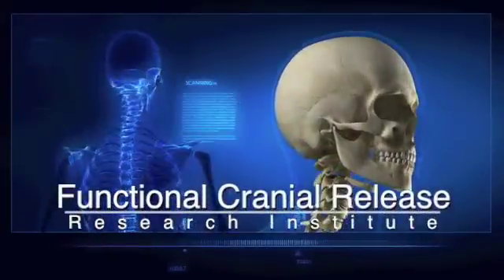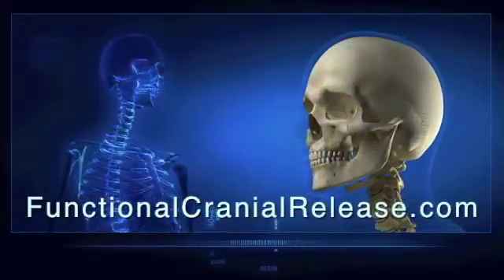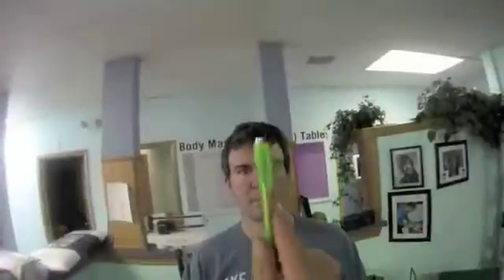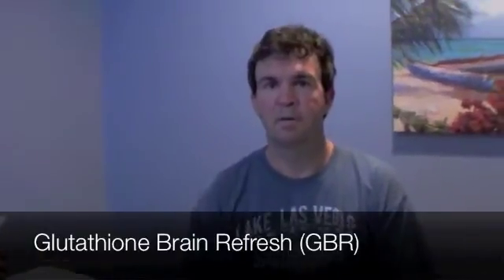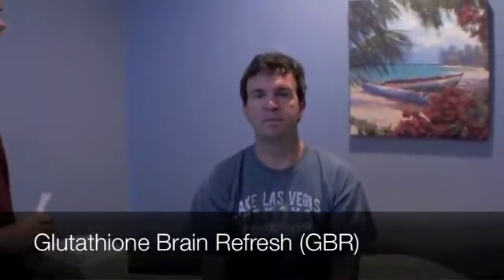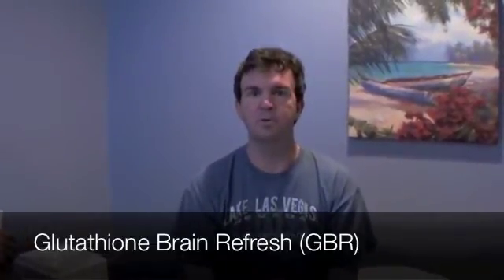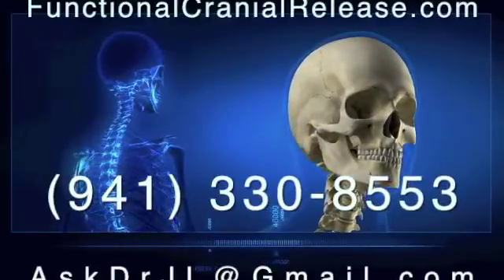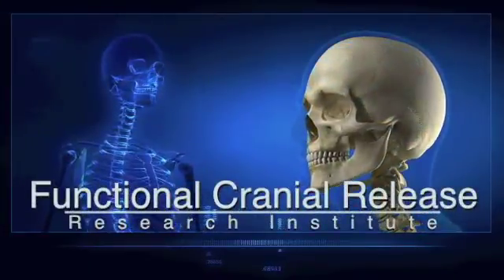Endo-Nasal Balloon Inflations restructure face and relieve pain (*check out video)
Understanding the brain and nervous system is at the core of many health challenges is crucial in understanding why FCR works so well on so many health challenges. Your brain and nervous system control every aspect of your body's response to stress, like mental stress, emotional stress, structural stress, toxic stress, and even infections.
By balancing your brain you balance your bodies response to stress and it's environment. Functional Cranial-Release is the art and science of restoring normal brain and nervous system function by using Functional Neurology along with specific endo-nasal balloon inflations to accomplish the following:

1) Restore the brains ability to oxygenate itself through both improving air flow into higher area's through the nasal passage and also improve the normal pumping action inherent in all of use (cranial rhythm) that moves nutrients such as oxygen and neurotransmitters that bath the central nervous system keeping it healthy.
2) Utilize neurologic testing to determine the pathways and brain centers that are either firing to much or firing too little using the following; Use of the C.A.P.S. Balance Plate for brain function. Examination of your eye's movements and reflex's, your muscles or motor system, the autonomic nervous system, your circulation, your sensory system, the vestibular system (or) your ability to balance [many times using a computerized balance platform]. Through the specific use of various modalities such as one or more of the following; Very Specific Chiropractic Adjustments of the spine, extremities, and cranium, Soft Tissue or Massage, Eye Pattern & Eye Exercise's,  Canalith Repositioning (or) Eply's, Vestibular Rehabilitative Modalities or VRT, and many others too numerous to list. The modalities used depend on the specific needs of the patient.